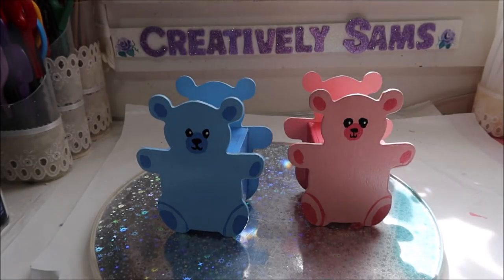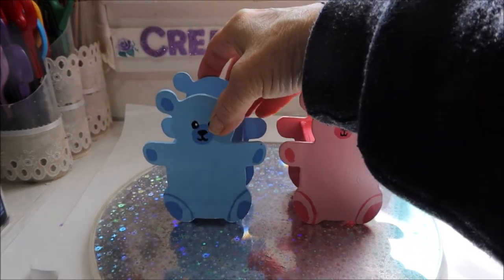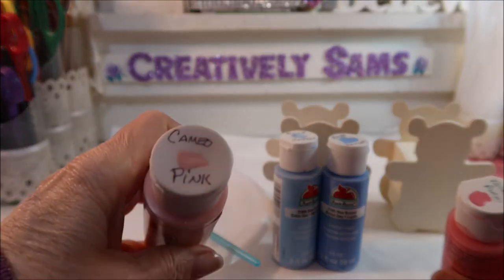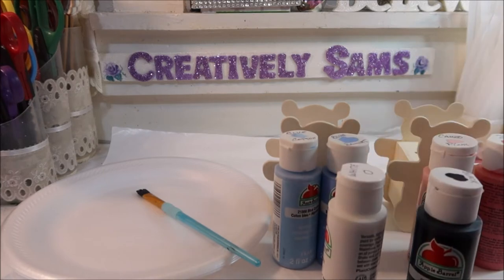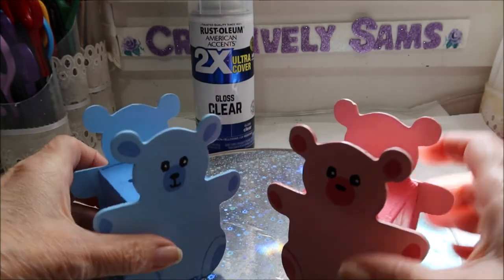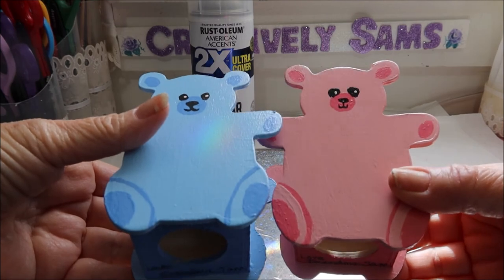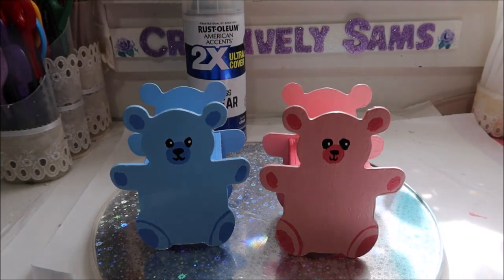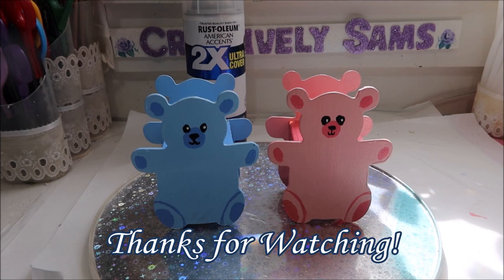Teddy Bear Banks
I found these little wooden banks when I was at Michaels for only 97 cents a piece.  I painted them & put a little money in them & gave them as gifts to my Grand-kids in the hopes to teaching them to save a little money.  It took almost no time ti finish.  I hope you enjoy.